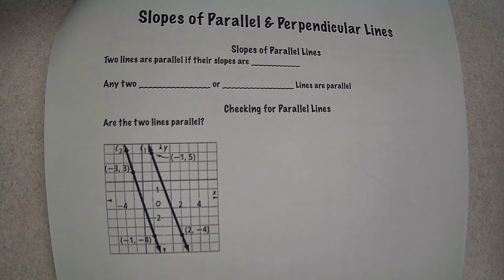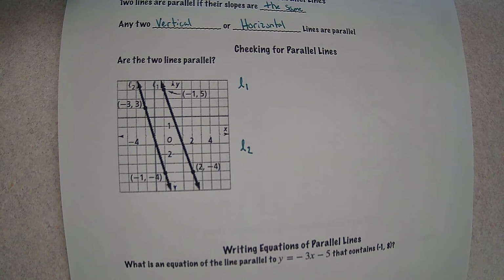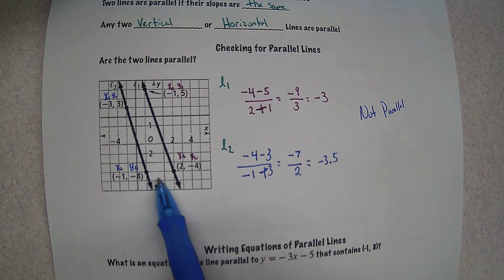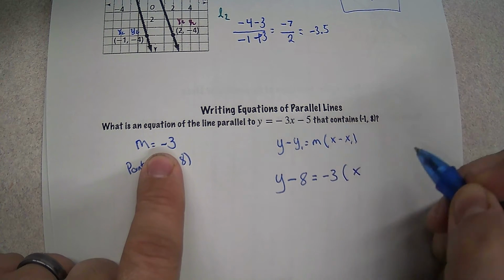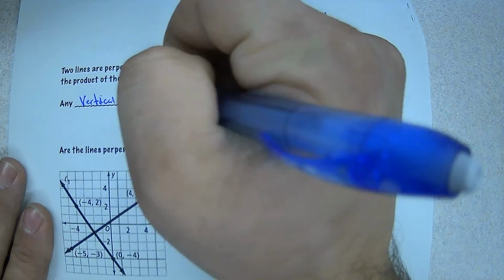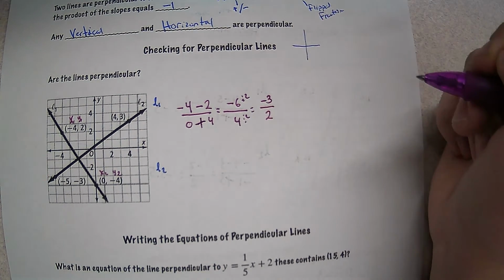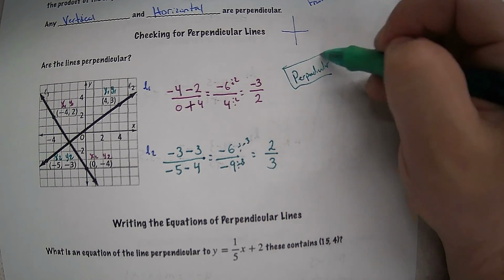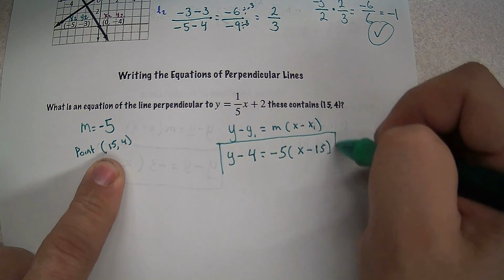Slopes of Parallel and Perpendicular Lines